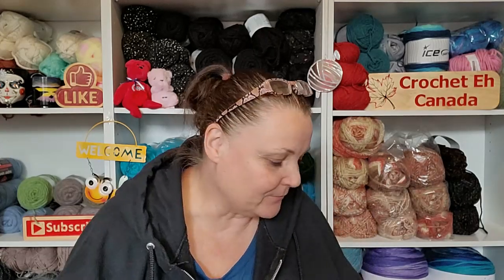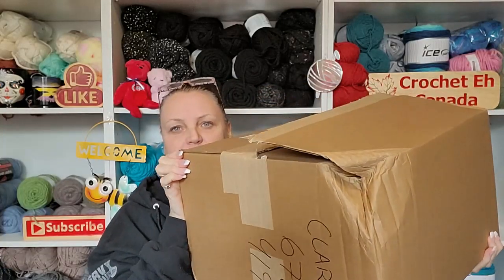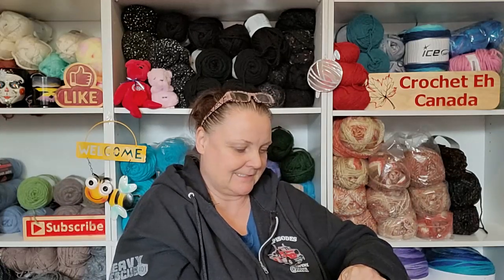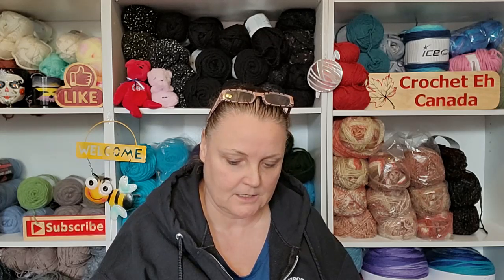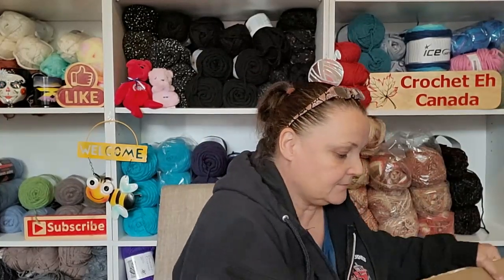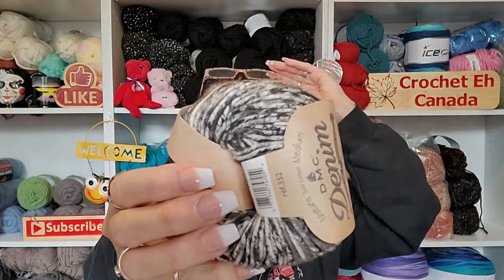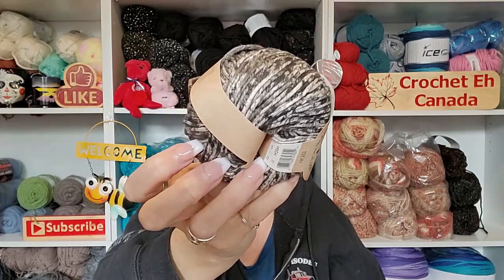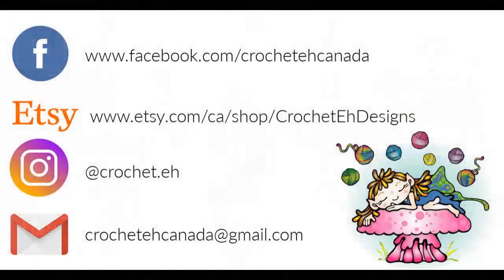Herrschners yarn haul...But not the ones I thought I was getting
Sandy Clark
                                           Nanaimo, BC
                                              V9R 6X6